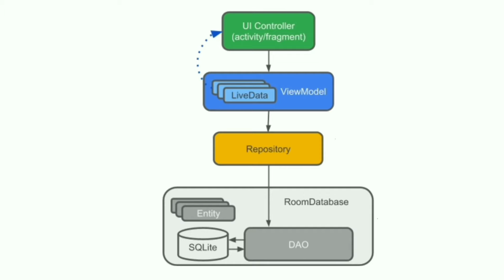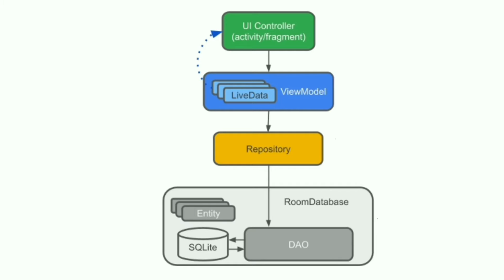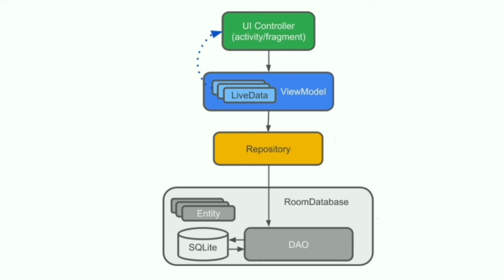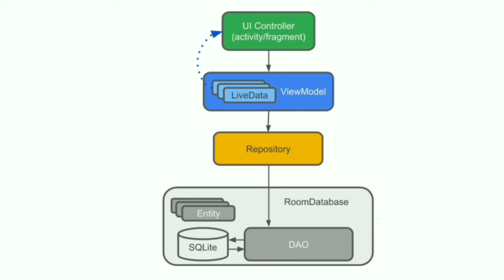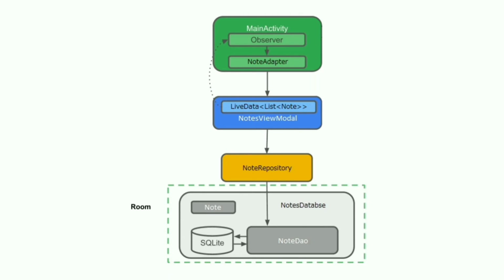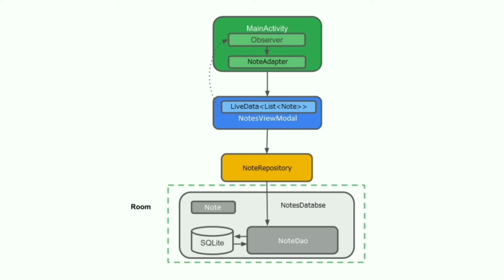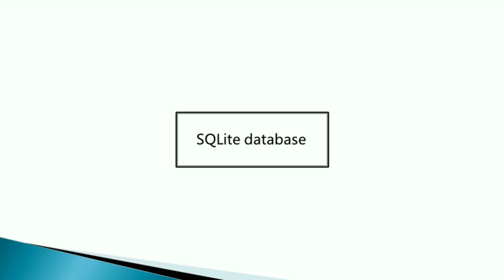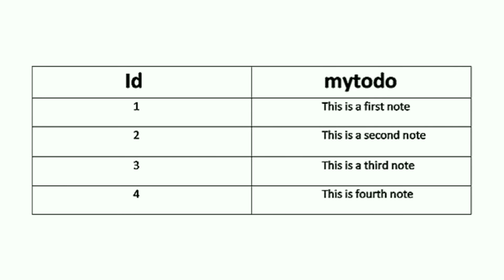Android Architecture Components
Nimetler Technologies Private Limited has started a new division to provide online video courses on various IT technologies.
These courses also provides guidance for small projects. We share important resources to work on the project. After completion of the project we provide Project completion certificate to the students.